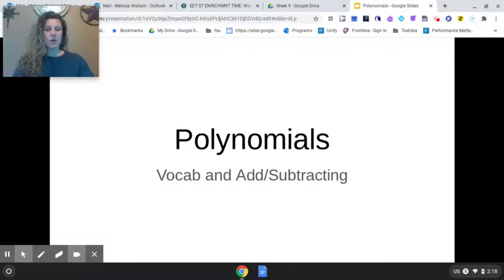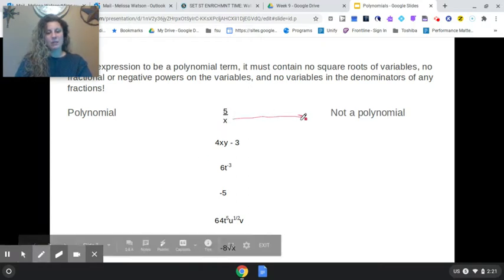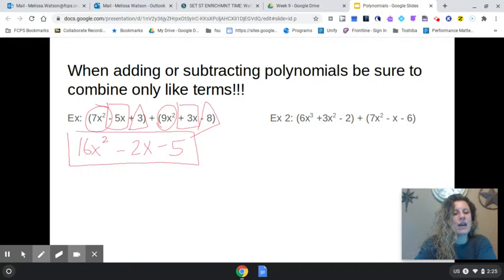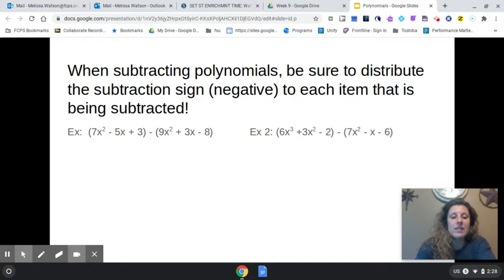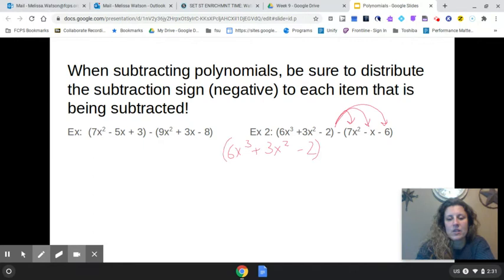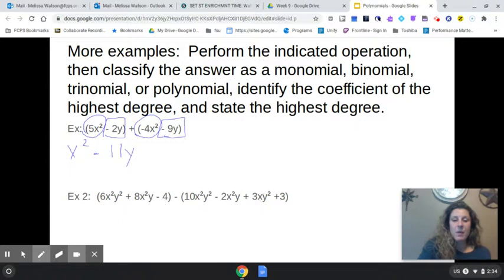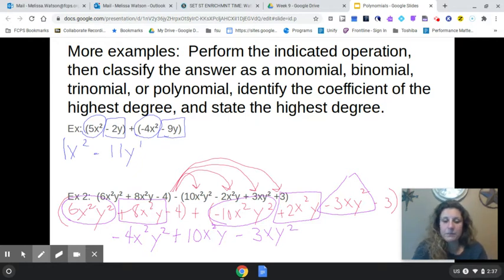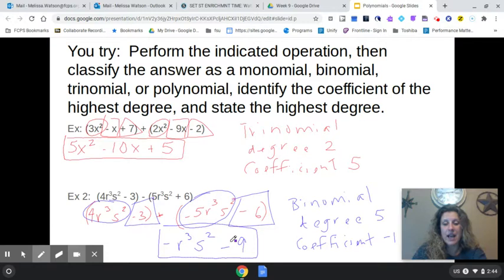Polynomials Vocab and Add/Subtract